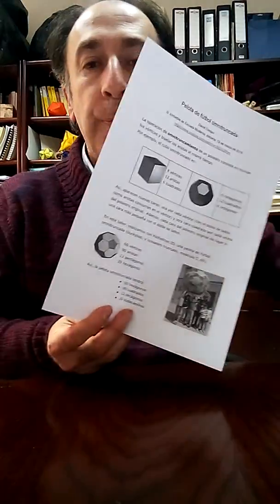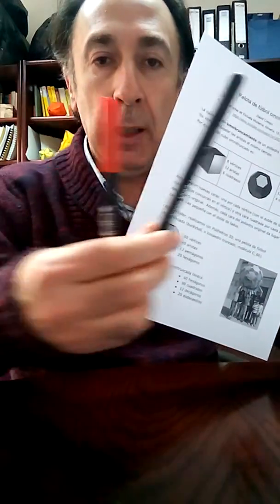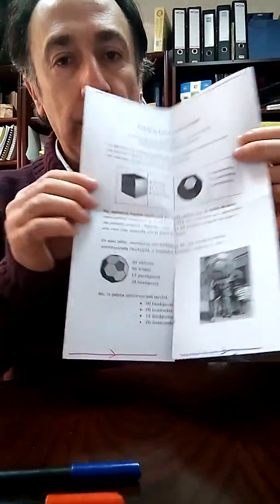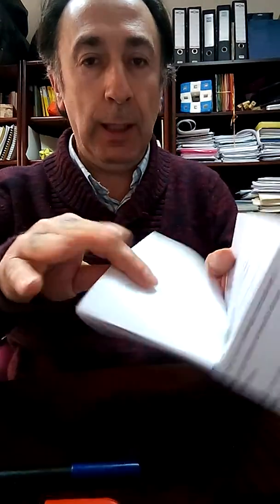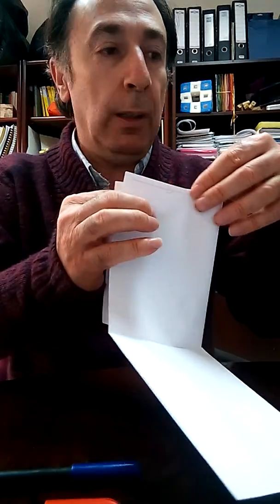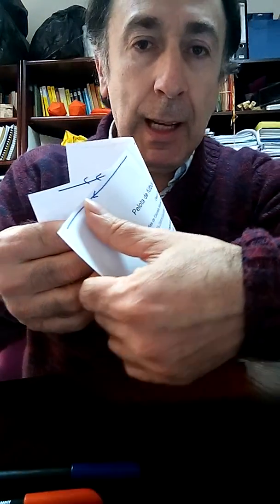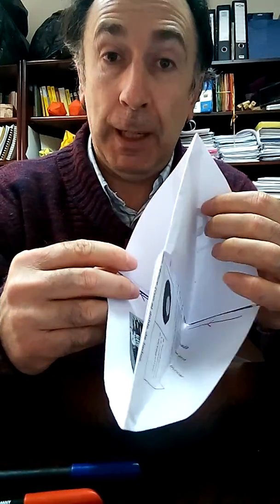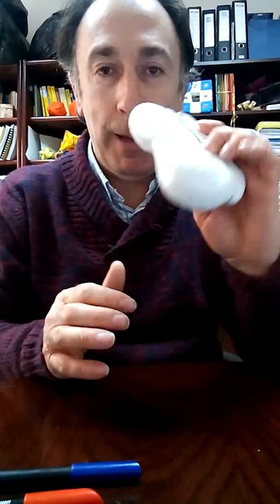Cross-cap with paper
The video shows how to build the famous (open) cross-cap with paper. The cross-cap is very interesting to topologists, as it is a model of the Moebius strip which can be closed with a disc, to obtain the cross-cap, a model of the proyective plane in R^3.